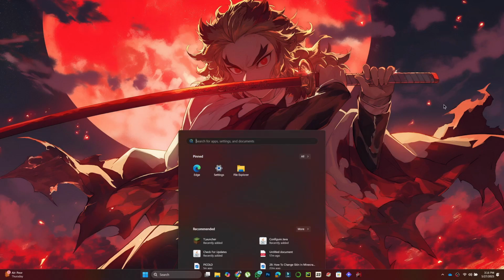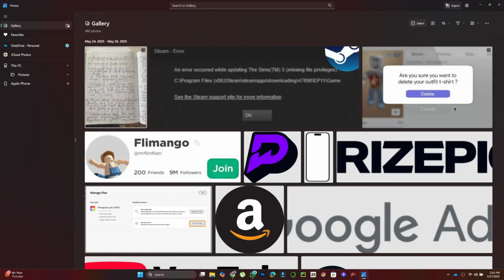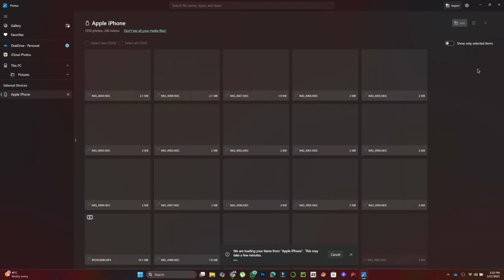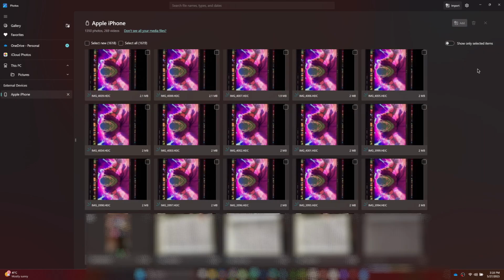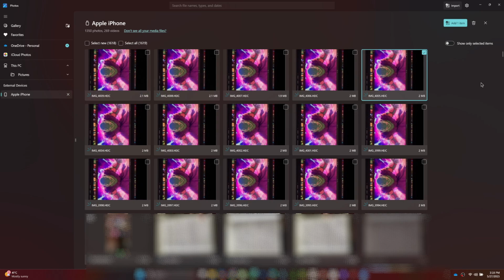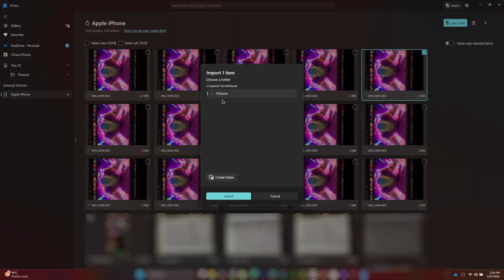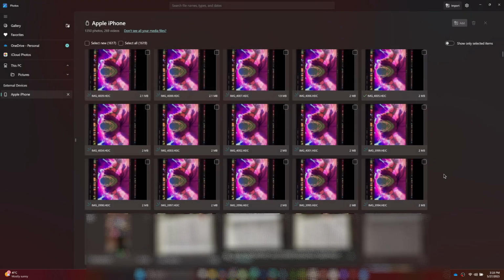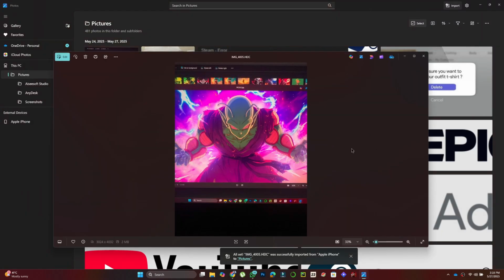How To Transfer Photos from iPhone to PC & Laptop - Full Guide (2025)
Learn how to transfer photos from your iPhone to a PC or laptop with this full step-by-step guide. This tutorial covers the easiest methods using a USB cable, iCloud, and third-party apps.